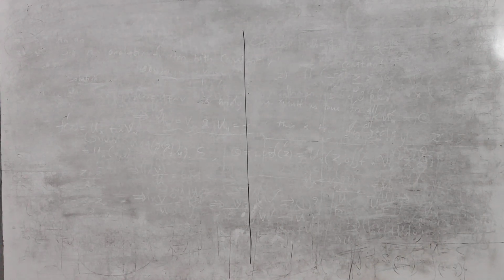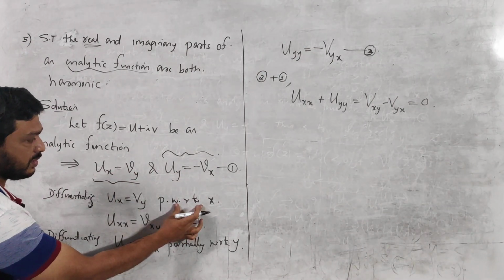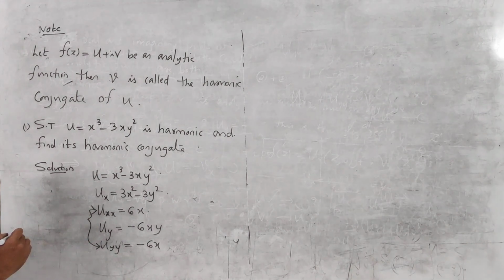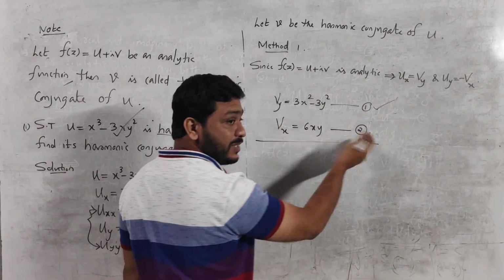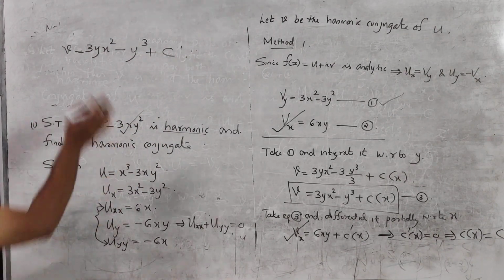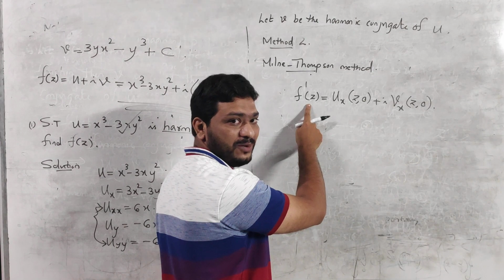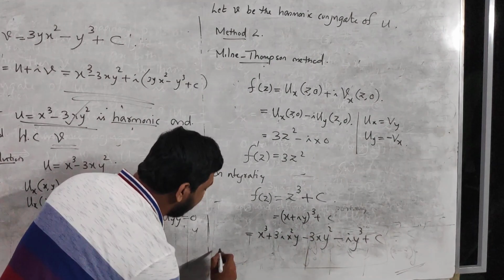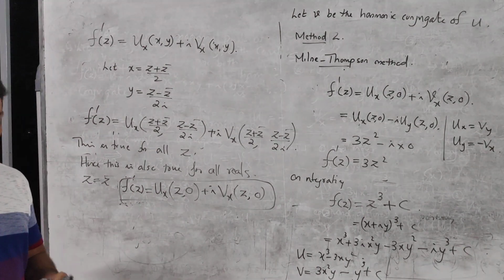Harmonic Conjugate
MAT 201-Module 3